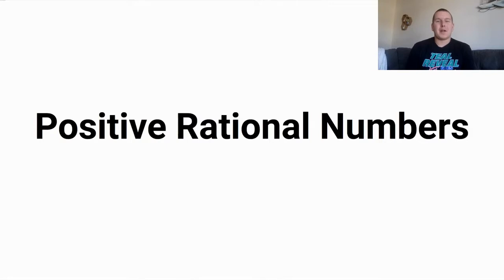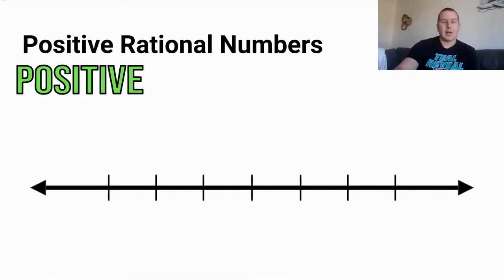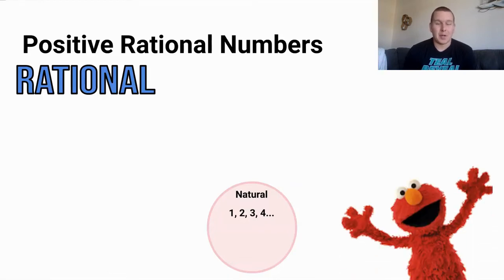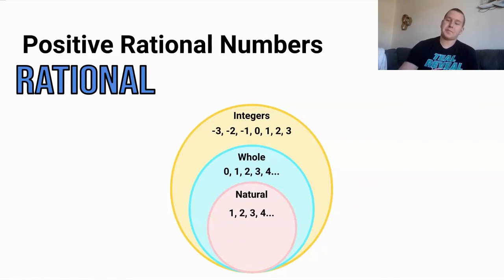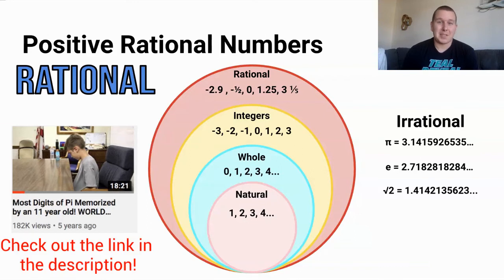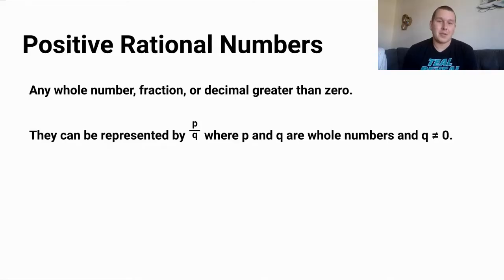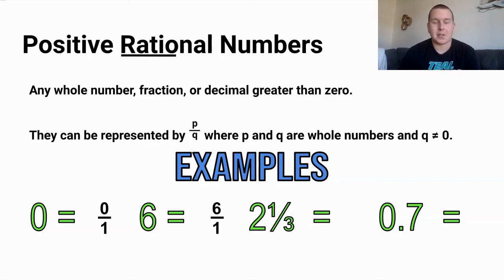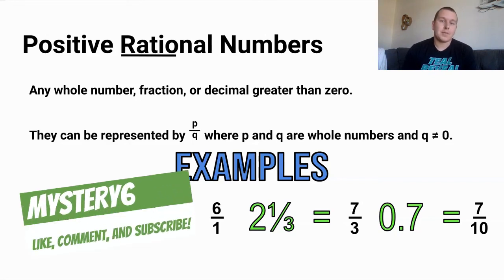Positive Rational Numbers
In Fifth Grade you are expected to be able to add and subtract Positive Rational Numbers... but what the heck are Positive Rational Numbers?  Let's dive a little deeper and find out exactly what these words mean!